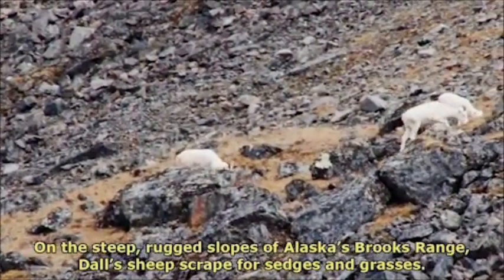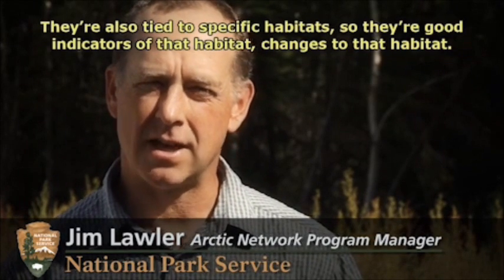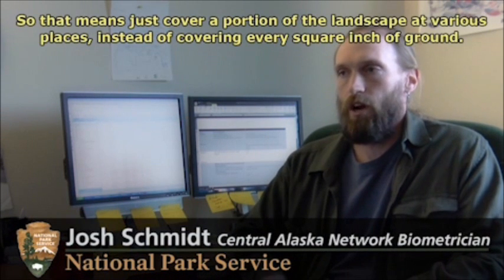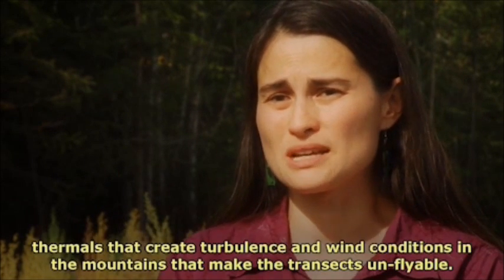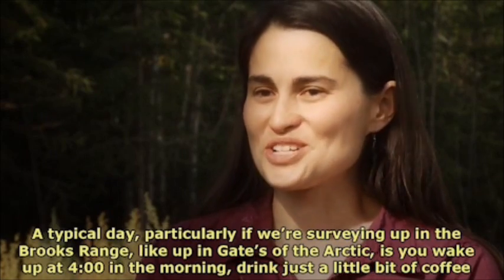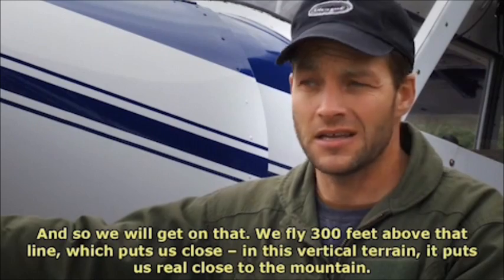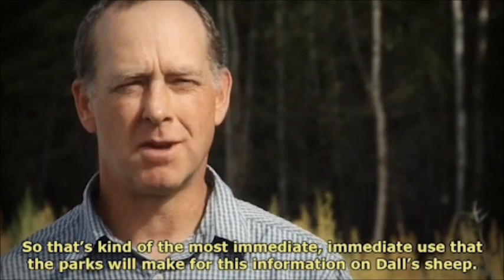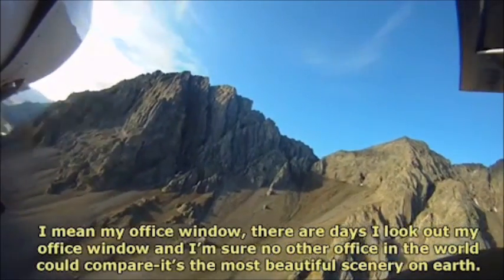Counting Sheep in Alaska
Counting Sheep in Alaska takes viewers on a flight with scientists as they survey Dall's sheep populations in remote locations of the Brooks mountain range. The video highlights the challenges associated with studying the sheep, which live as real-world cliff hangers on rocky, exposed areas high in alpine mountain locations. It also documents the importance of monitoring this species. Because they live in a specific habitat year-round, Dall's sheep can serve as an indicator of large-scale change to mountain ecosystems. National Park Service scientists involved with Dall's sheep monitoring efforts recently developed a state-of-the-art approach to study them that decreases the costs associated with monitoring while increasing the scientists' ability to accurately predict trends in the population.

For more information about Dall's sheep monitoring in Alaska's national parks and to download a copy, visit the Arctic Inventory and Monitoring Network's For more information or to get a copy of the video, contact Stacia Backensto at or .